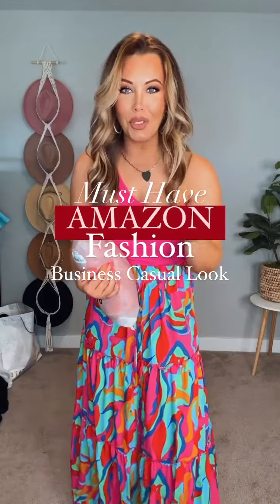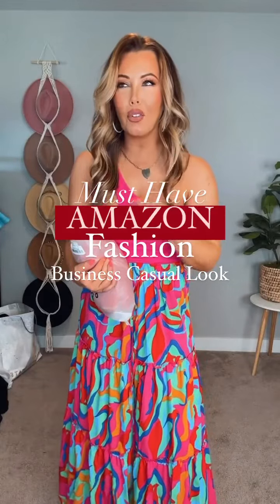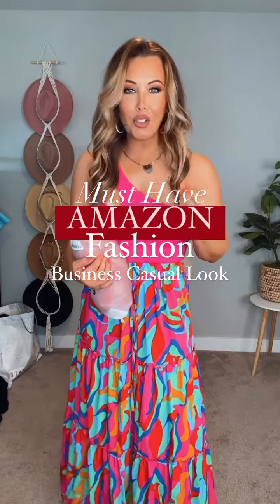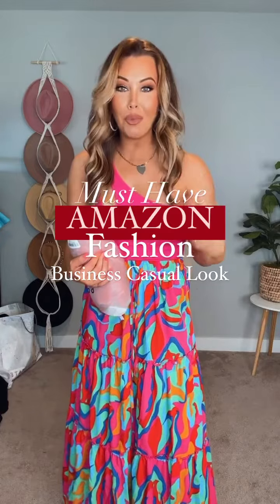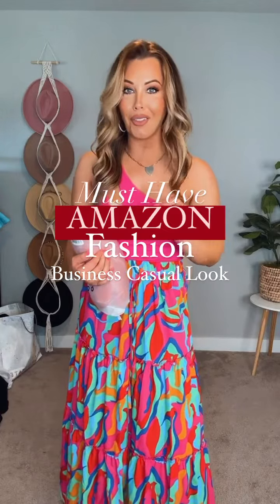Must Have Amazon Fashion Business Casual Look | Try On Haul